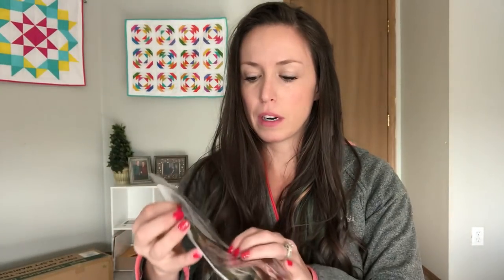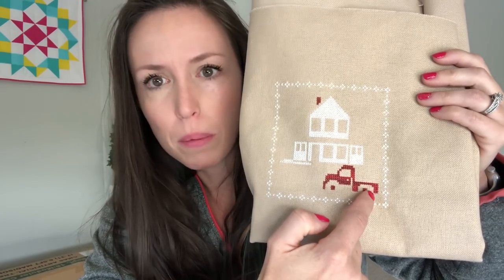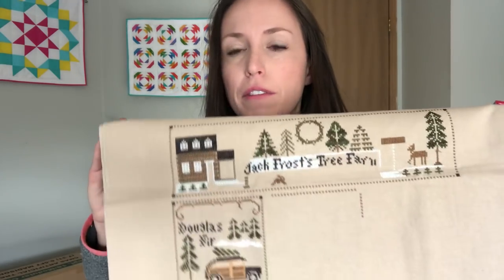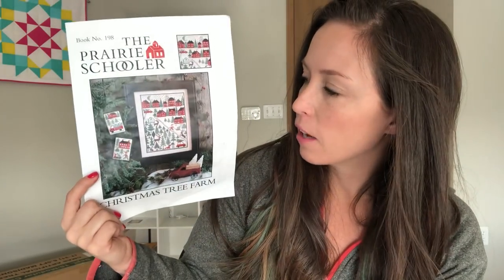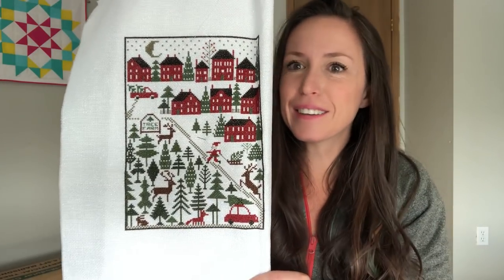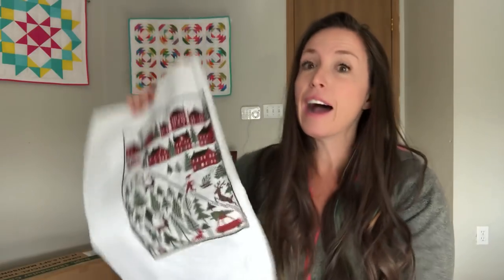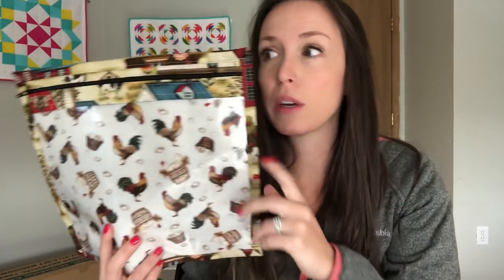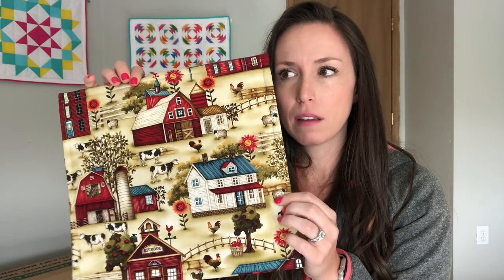Flosstube 30: we have a finish!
Skip to 5:15 to go straight to stitching!